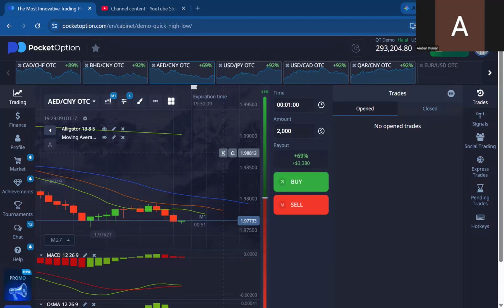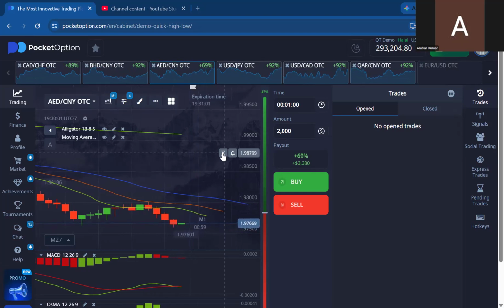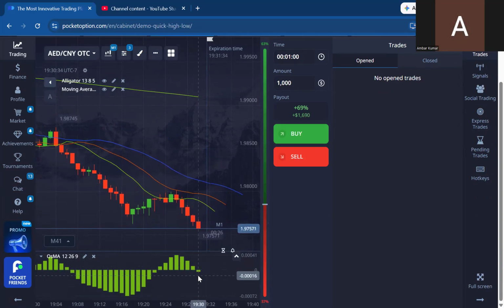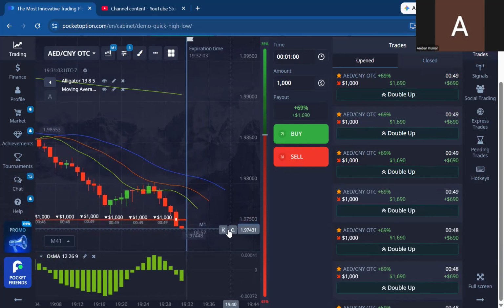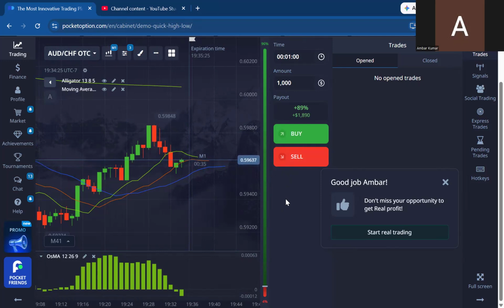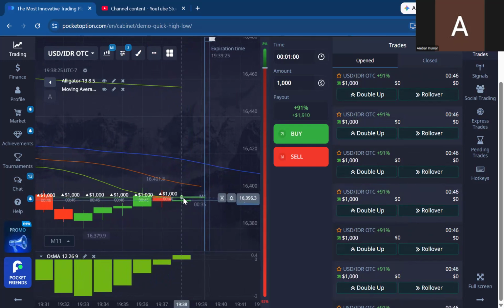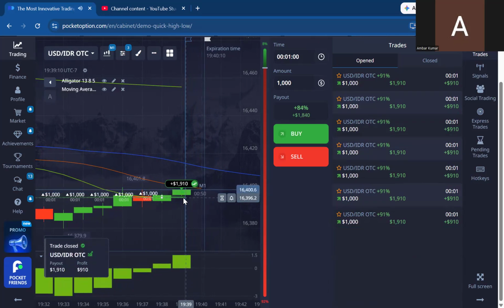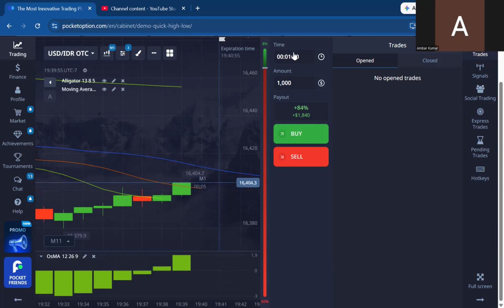95% win rate strategy with this OSMA strat for Binary Options!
Copy my strategy to achieve 95% win rate on all your trades for binary options.
Use pocketoption.com to create a free trading account now and start profiting!